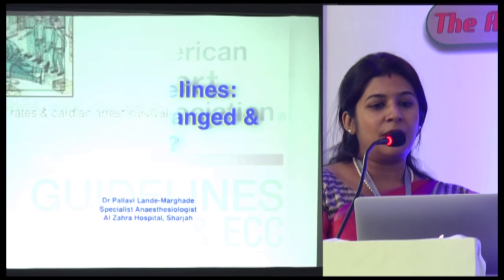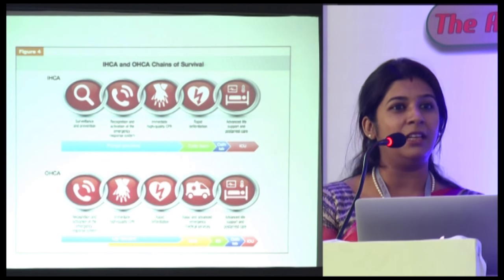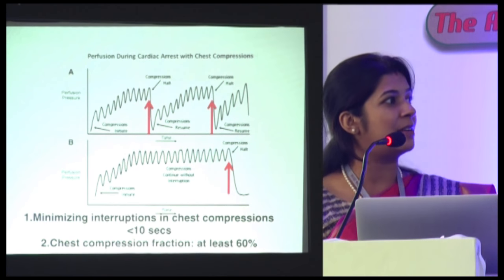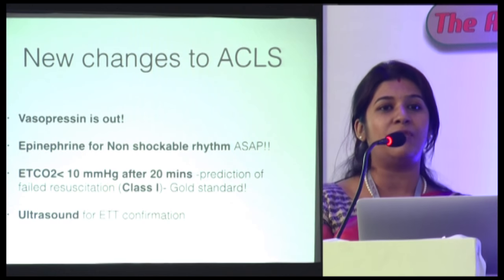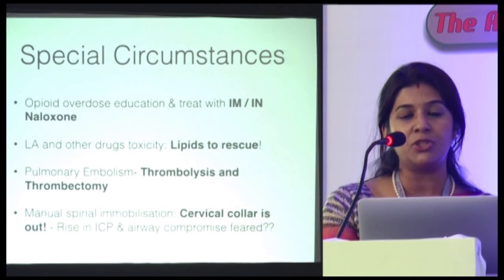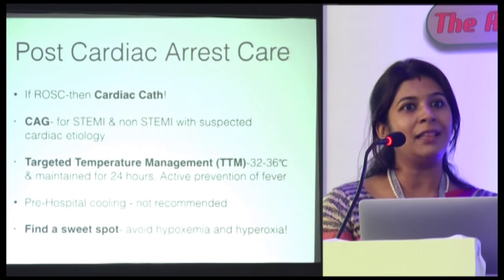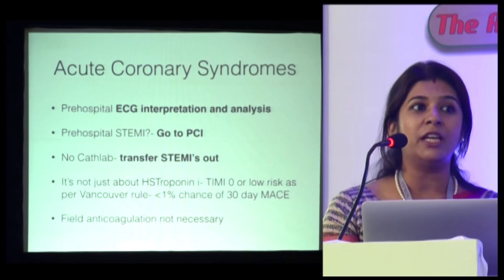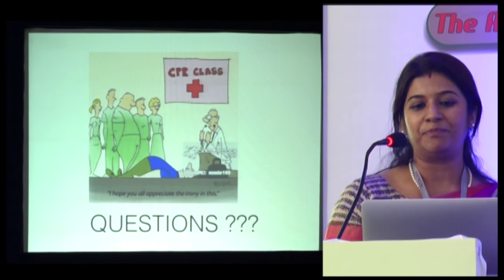DAY 1 - PRESENTATION 8 BY DR PALLAVI LANDE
CPR GUIDELINES – WHAT HAS CHANGED AND WHY?